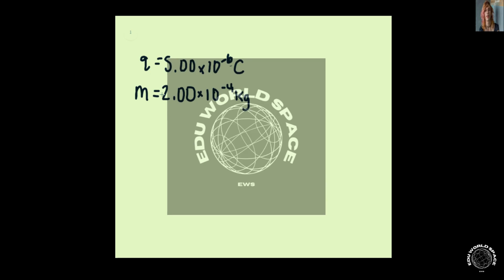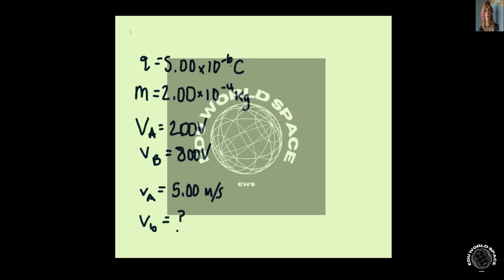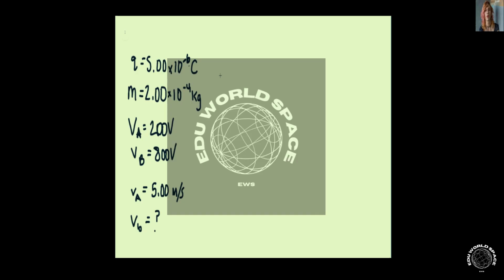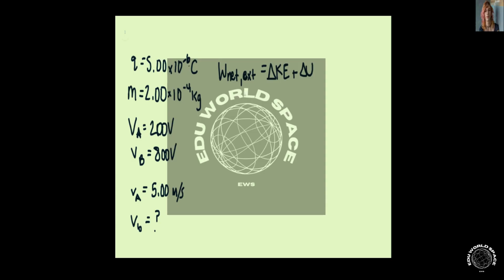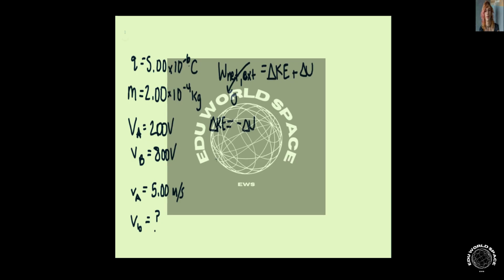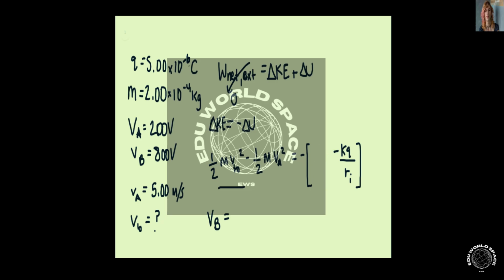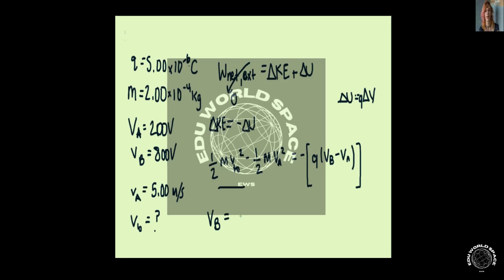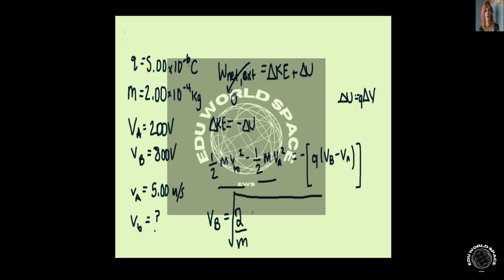A small particle has charge and mass It moves from point where the electric potential is to point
A small particle has charge and mass It moves from point where the electric potential is to point where the electric potential is The electric force is the only force acting on the particle. The particle has speed 5.00 at point What is its speed at point Is it moving faster or slower at than at Explain.